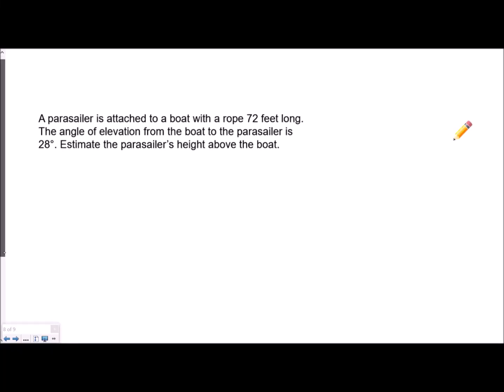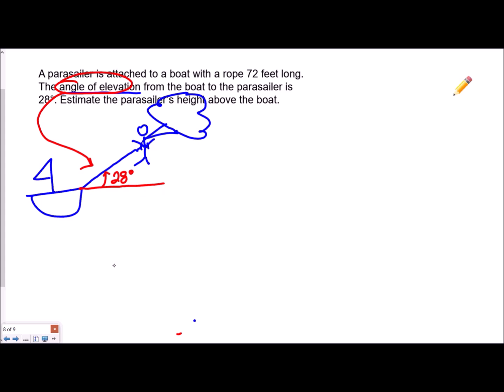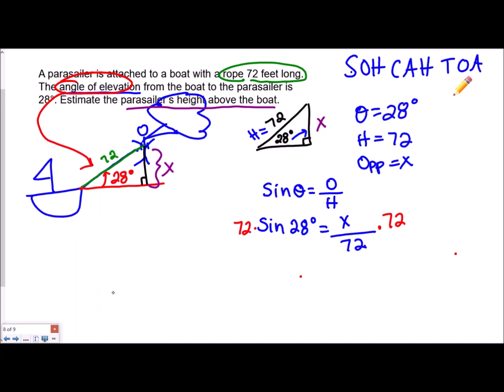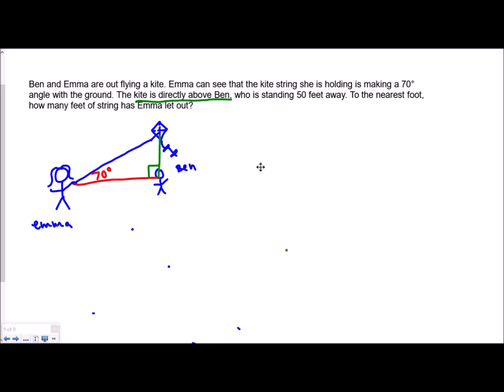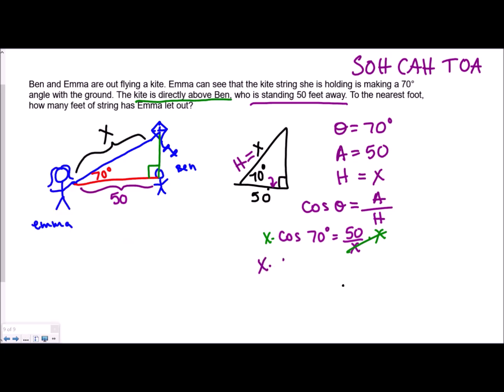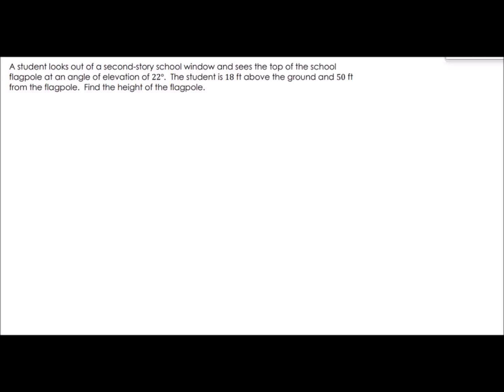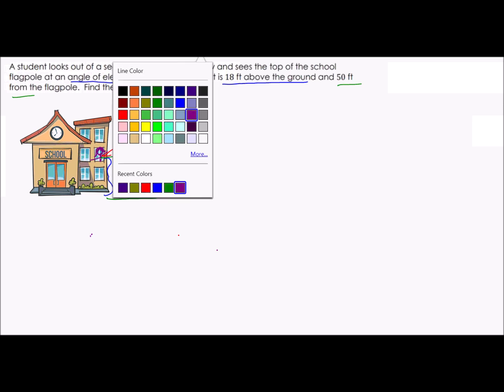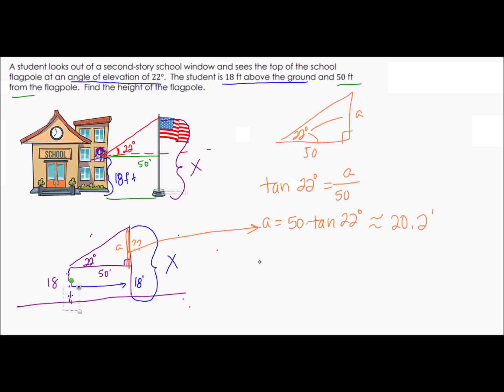Applications of Trig Functions VIDEO 2A